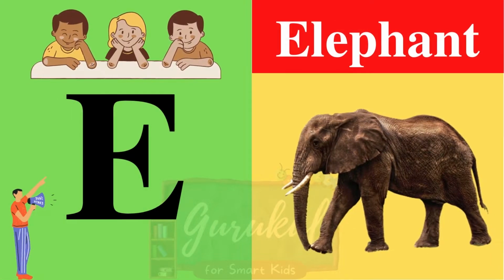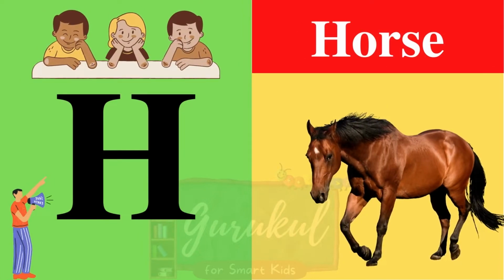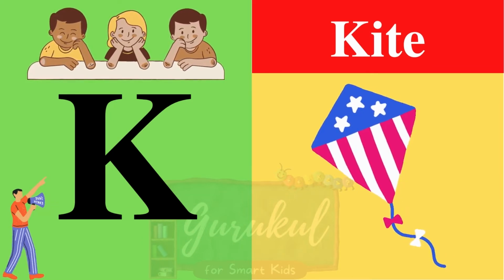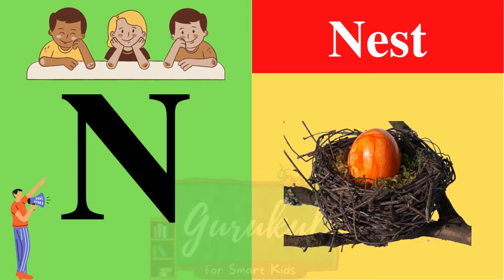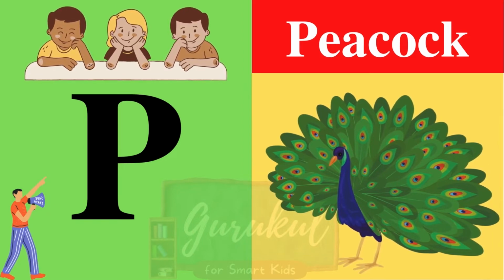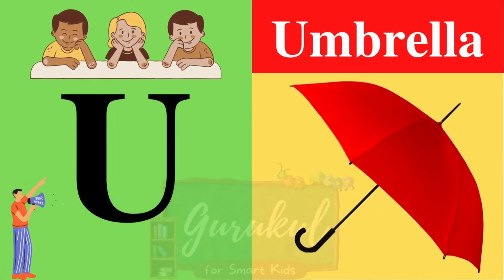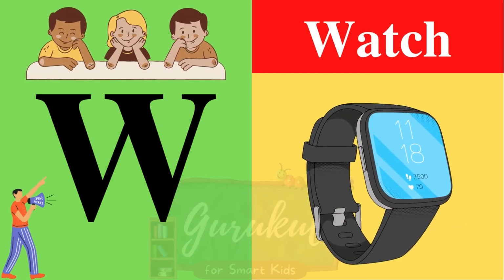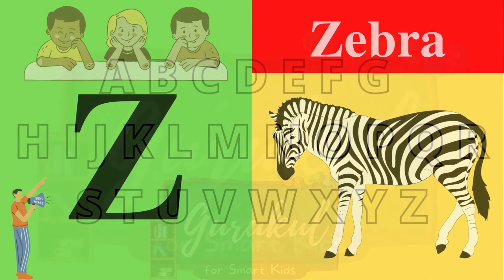ENGLISH Alphabets | A to Z | A for Apple | ABCD with Picture and Spelling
ENGLISH Alphabets | A to Z | A for Apple | ABCD with Picture and Spelling | One Word with Dual Voice ABCD Alphabet video with Picture and Spelling

We have Created A for Apple Alphabets ABCD Learning Video Very Beautiful, so as It is Very Easy for Kids to Understand Meaning as well as Pronunciation of Alphabets with Pictures and Spelling,

If you Enjoy this VIDEO then Please LIKE it,

Team,
GURUKUL for Smart Kids,